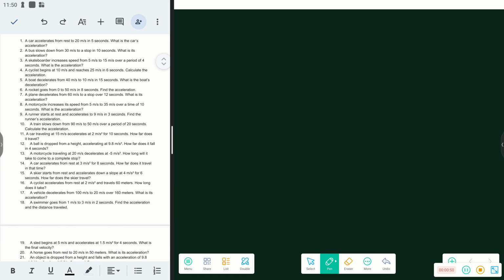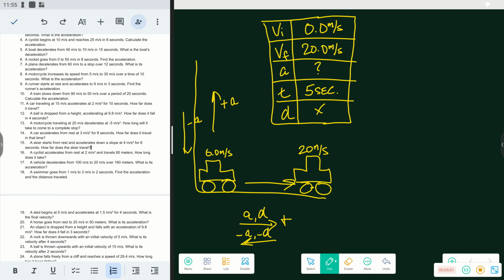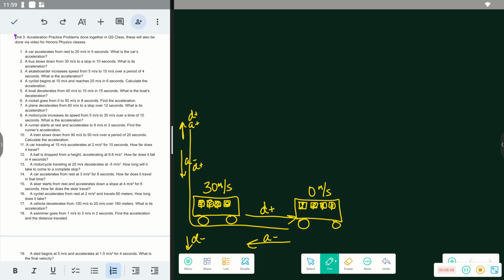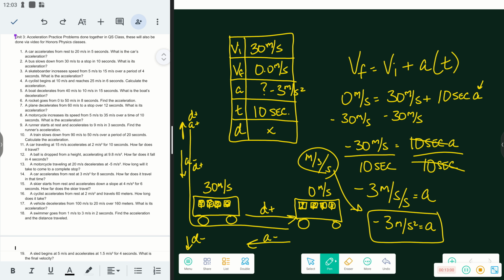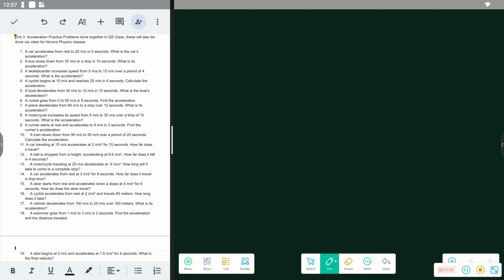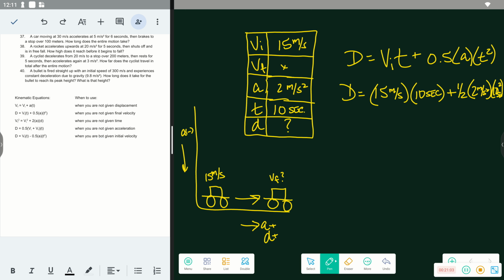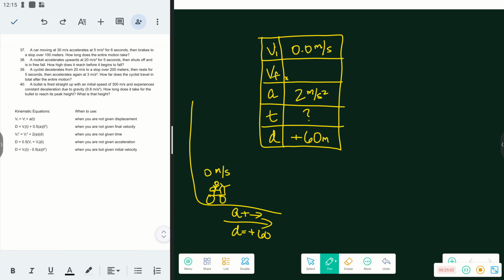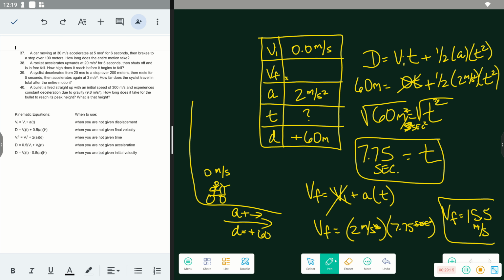Adv QSciences Acceleration Problems completed in class 1to 3 and others